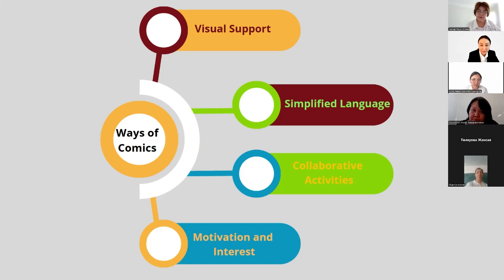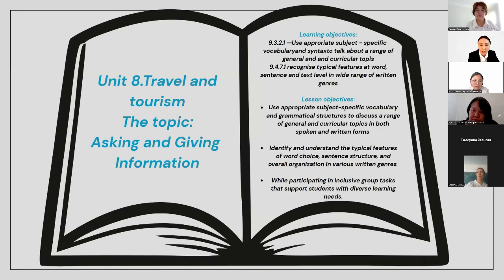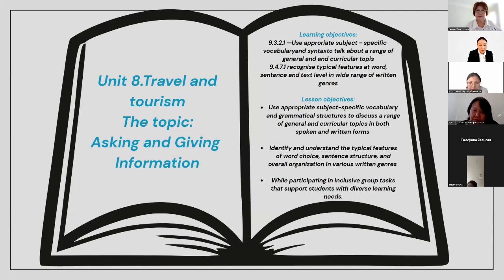Қойшиева Ақерке. Ағылшын тілі. Жамбыл облысы, Жуалы ауданы, Ә.Бөкейхан атындағы №15 мектеп-лицей